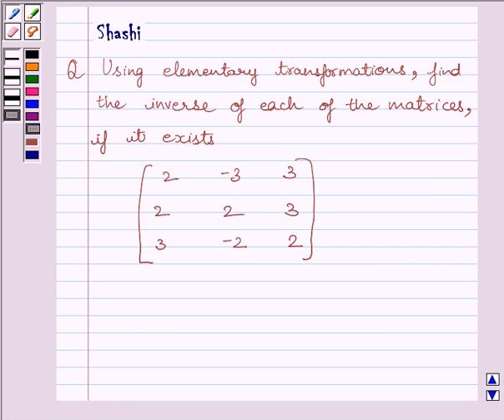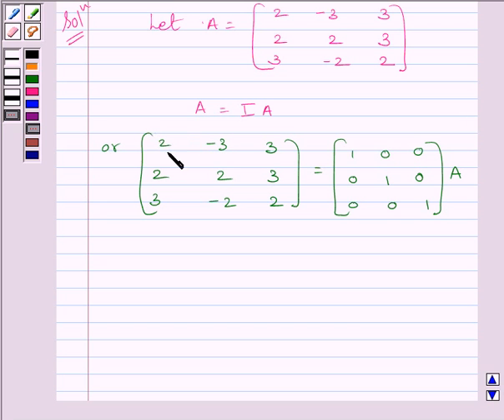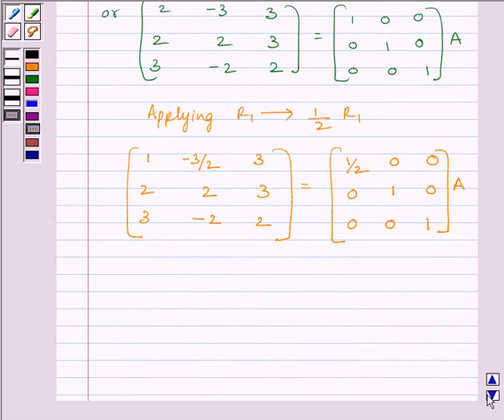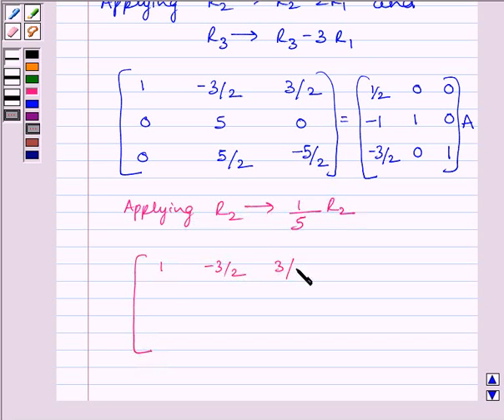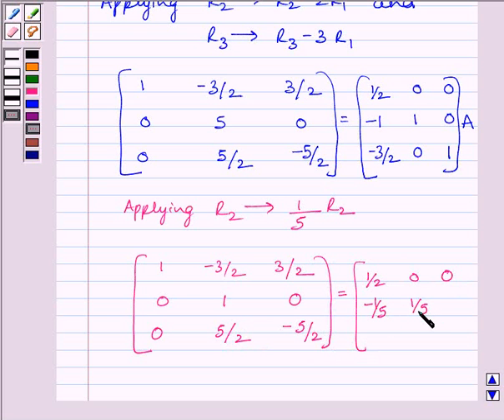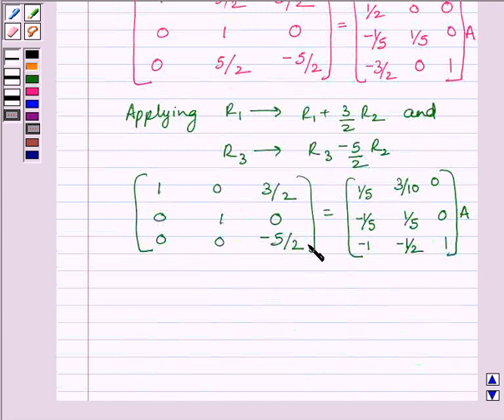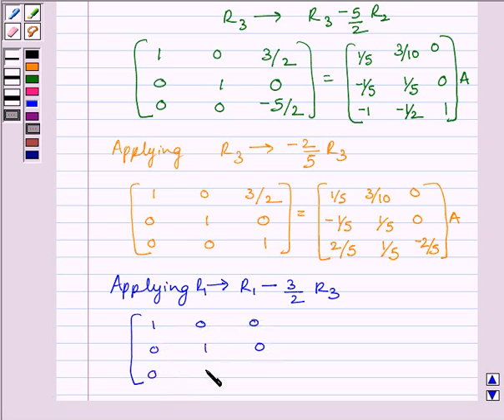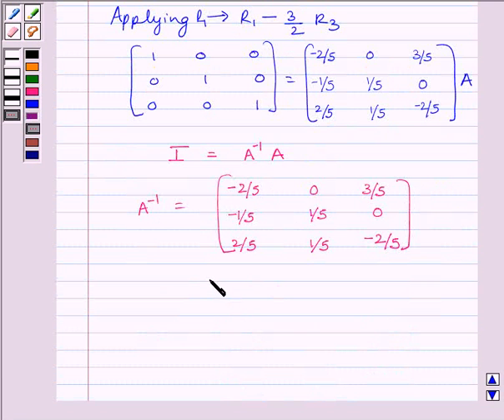Maths XII NCERT 2007 3 3 4 15